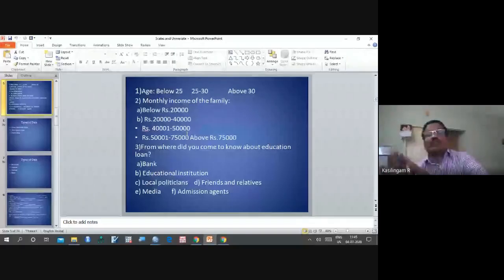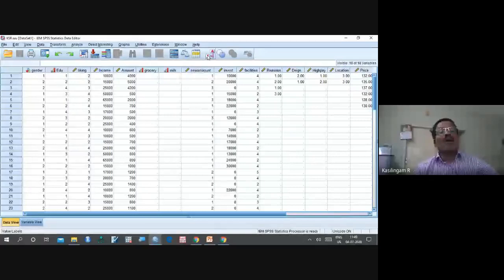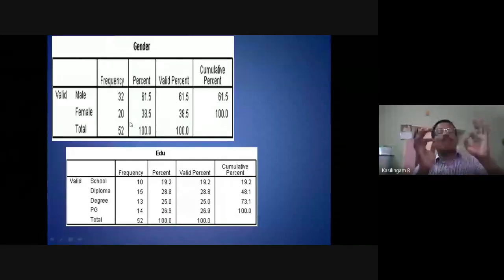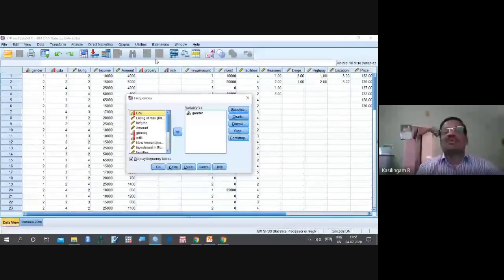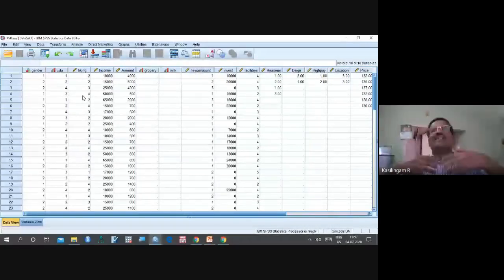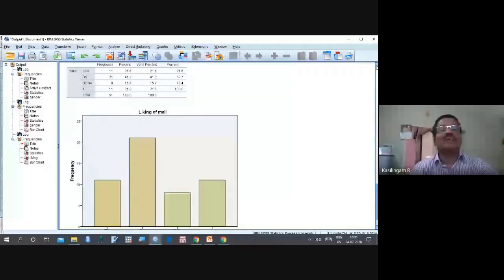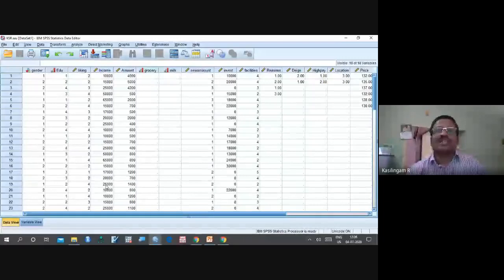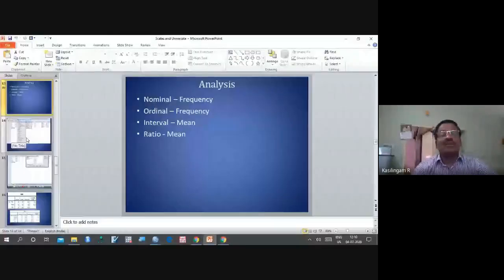Basic Analytics: Day 1 - Introduction to Types of Data (Part 3)